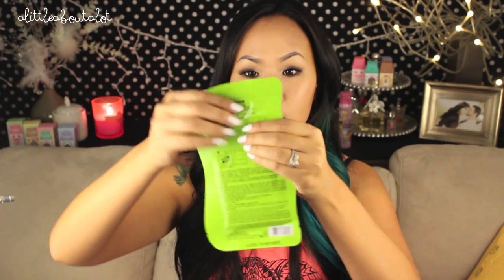Beauteque Monthly Bag: Mad for Plaid! Korean Cosmetics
Just Fab Shoes, Get $10 off!

Thred Up Online Consignment Store!
Use this link and you get $10 and I get $10!! wahoo!

Wantable box ( Beauty, Intimates, Accessories... you choose!)

Schoola Online Thrift store gives 40% back to schools! use the link to get a $15 credit:

Amazon Mom:

Use code "FIRSTPAIRFREE"

Tinyprints:
invitations. business cards. announcements. holiday cards.
receive $20 off!

FTC: Some items may be sent for review. all opinions are always honest and my own.

Remember that there is no one in the world like you. You are a gift to the rest of us! xoxo Jeannie